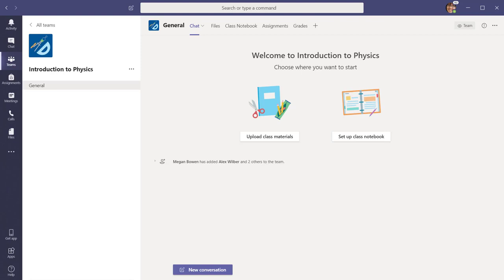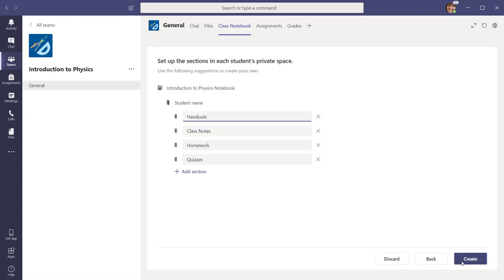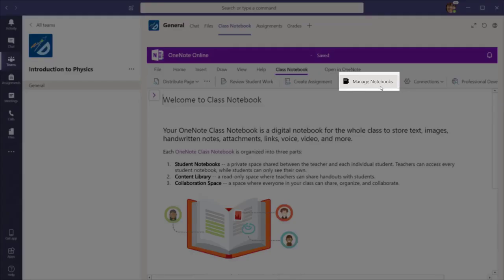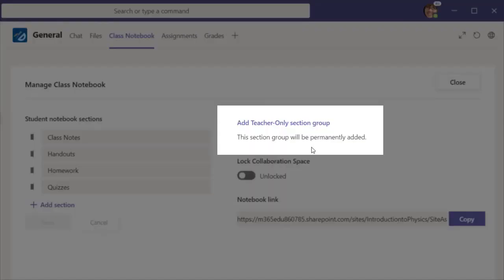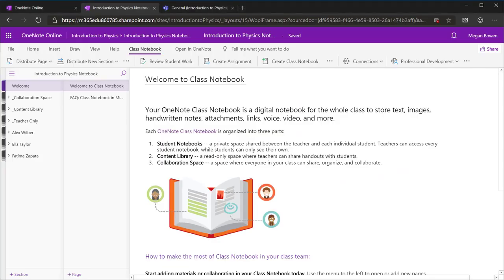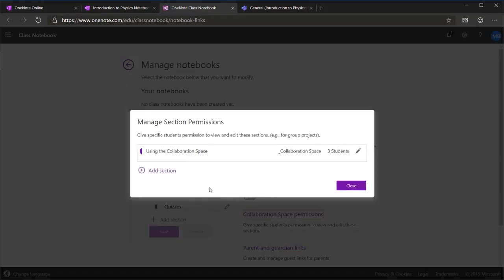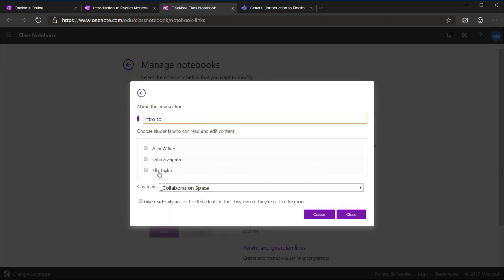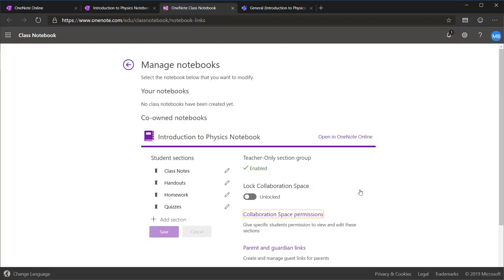Microsoft Teams - Building a Content Center with Class Notebook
Once teachers have set up their Class Team, they will want to get working on their content. The question of where to keep curriculum, assessments, planning documents, communication resources, and student artifacts can be challenging. Class Teams has two main solutions for teachers: a Class Notebook and a Class Materials section. The Class Notebook is the shared hub for class content and can be integrated with assignments, grades, and multiple apps for education. The Class Notebook contains different sections, each serving a specific purpose.

- Within the Content Library of the Class Notebook, teachers can share class materials, project instructions, and anything else they would typically hand out to students during a unit.
- The Class Notebook also offers a Teacher-Only section group for teachers to build and maintain content that is not ready for students to view or is not intended for students use. Because it is a private section for the teacher, it is a wonderful place to save emails from parents and documentation regarding student interventions.
- Each student has a personal notebook where he or she can complete work, take notes, and collect research for projects. Only the teacher and the individual student can see the work in the personal sections.
- In the Collaboration space, everyone has editing rights. Students can collaborate on projects, share links to finished presentations or reports, and even have a digital parking lot space for questions about assignments and concepts. Many teachers like to assign students to small groups for project work. In the Collaboration Space, teachers can create sections and assign permissions to them for only those students assigned to a particular group. This way, students have assurance of group cohesion and are less likely to be confused by work being done by another group.